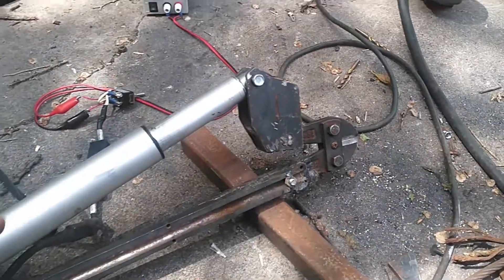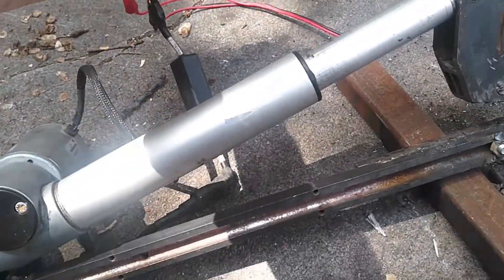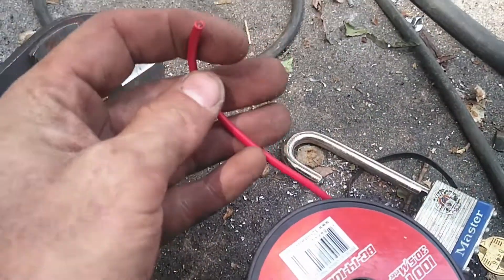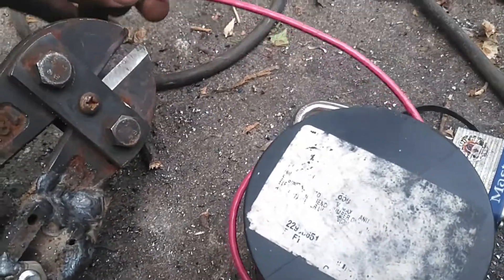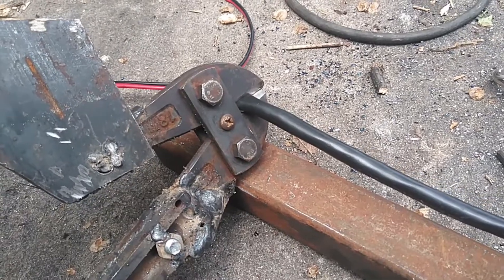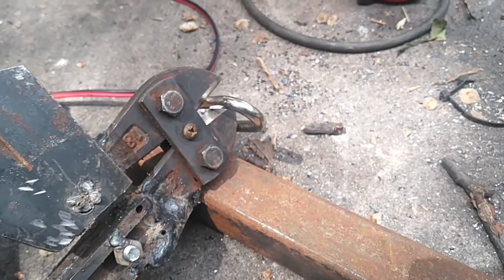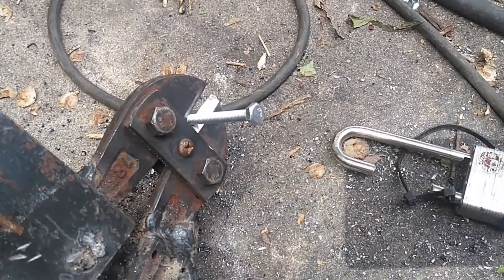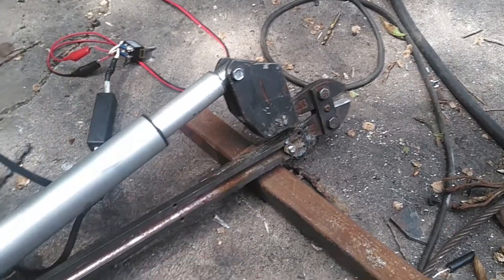Electric Bolt Cutter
Just a demo and testing of these bolt cutters. The linear actuator is from an electric wheelchair for the seat tilt.